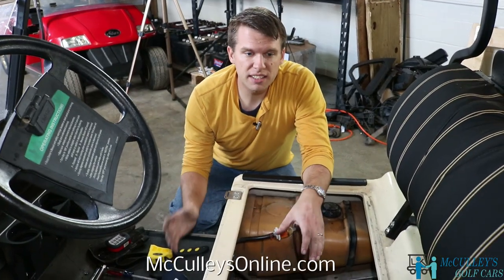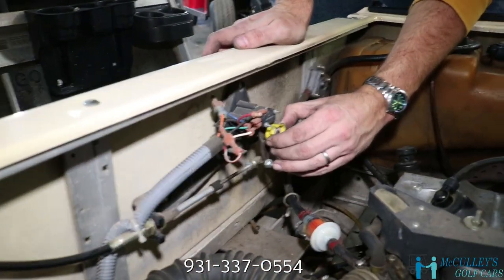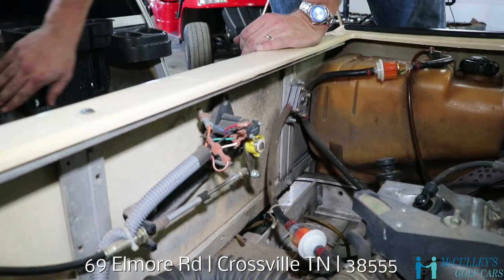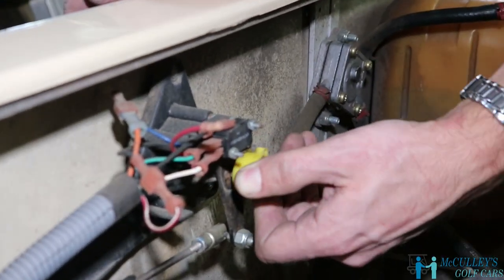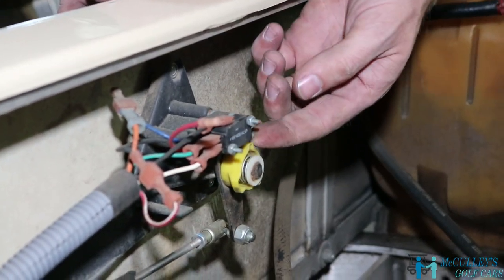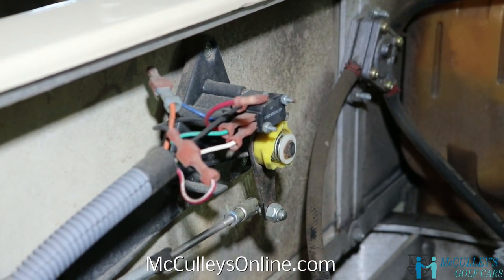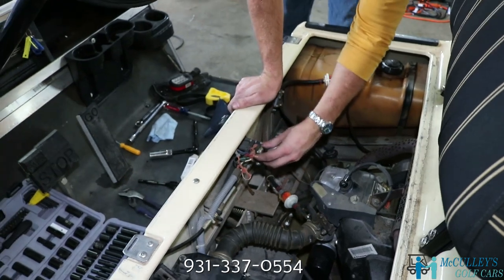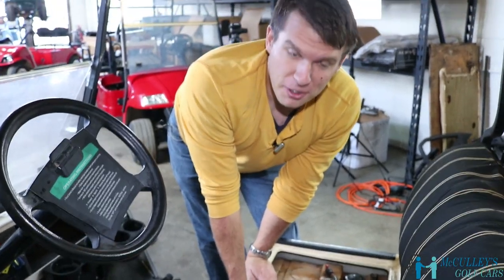PRO TIP - Putting a Club Car DS Golf cart (Gas) into Maintenance Mode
Put your 2004 Club Car DS Golf Cart in maintenance mode so that you can run the engine without being in gear!

McCulley's Golf Cars is a full service Golf Cart Shop in Crossville, TN located across from Walgreen's on Elmore Rd.